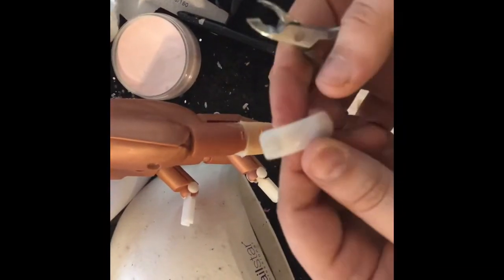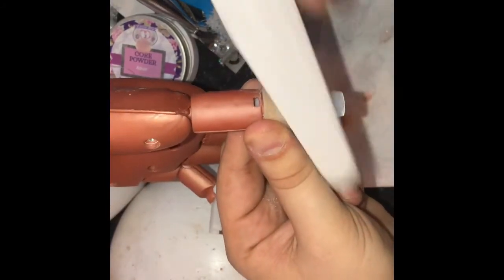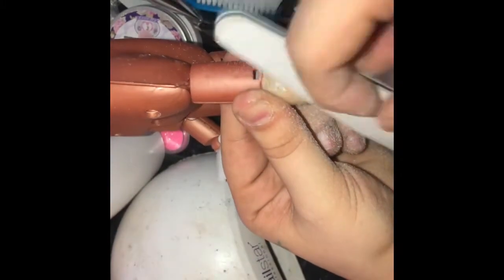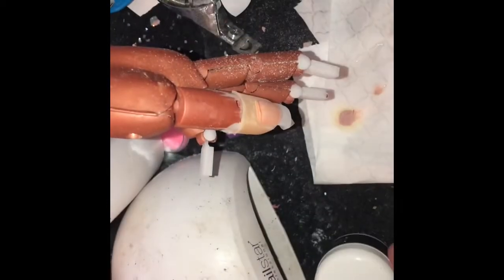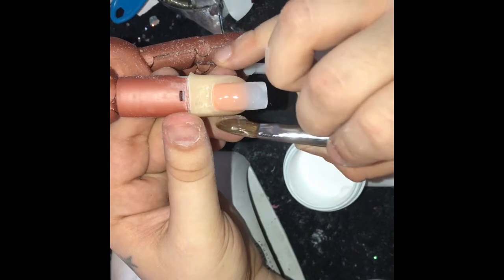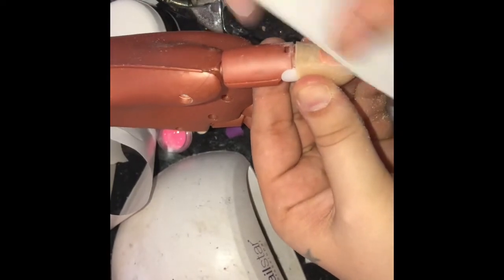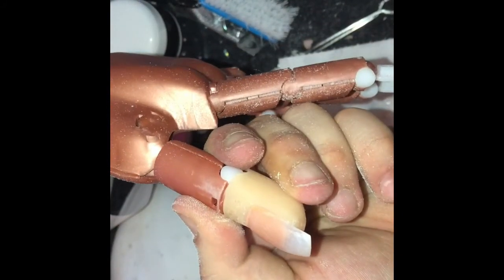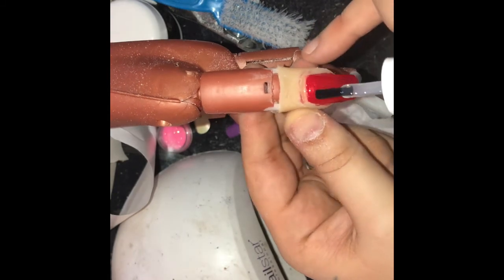Tip&&blending | acrylic application | polishing